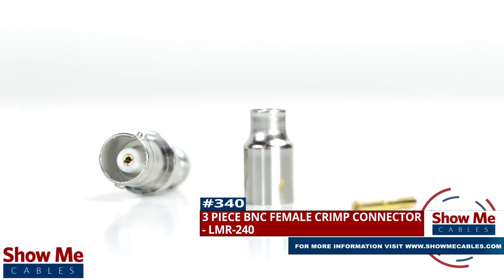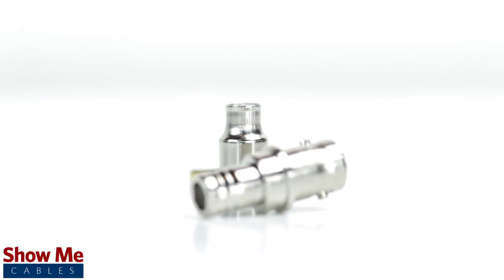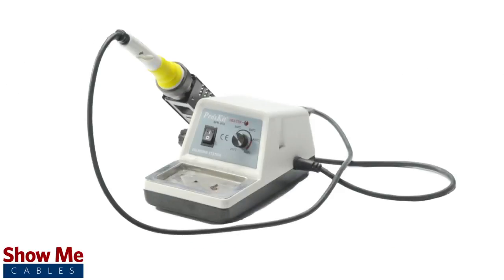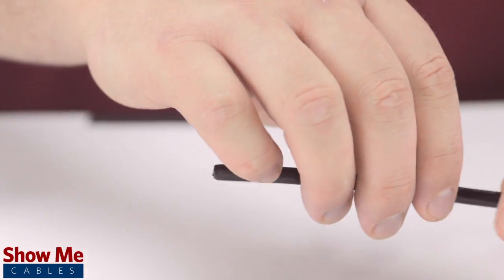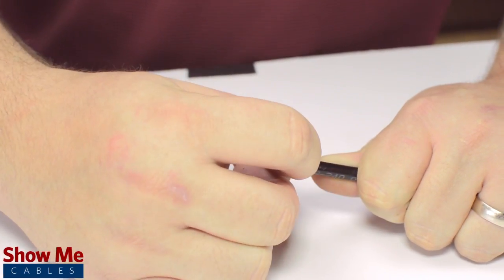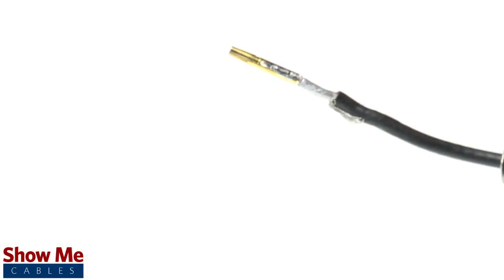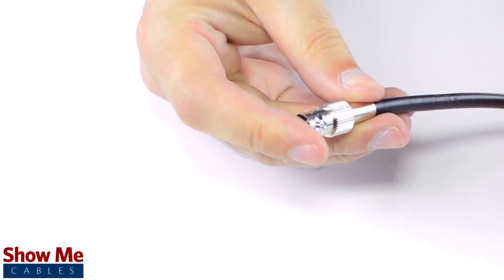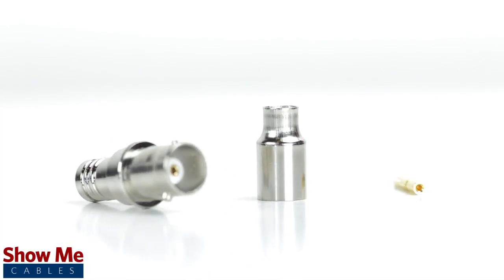3 Piece BNC Female Crimp Connector For LMR-240 - Perfect For DIY Installs!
Our 3 piece BNC Female connectors for LMR-240 will provide a simple solution for your wiring needs.